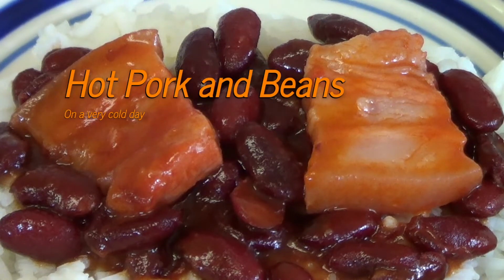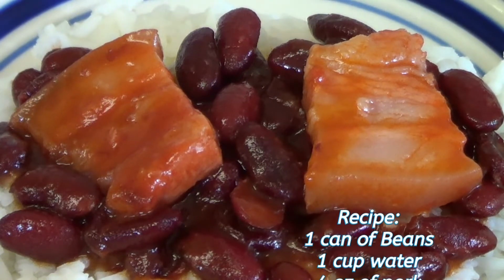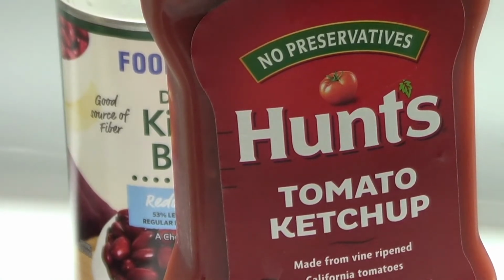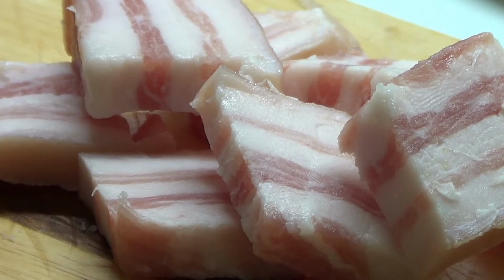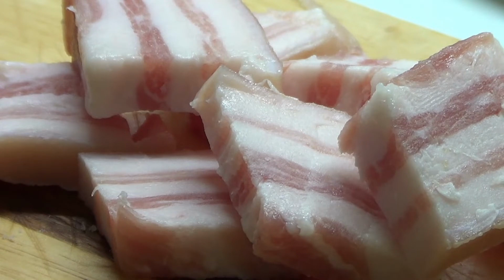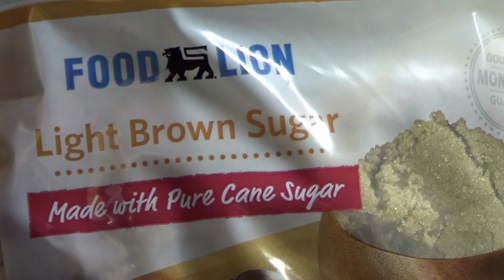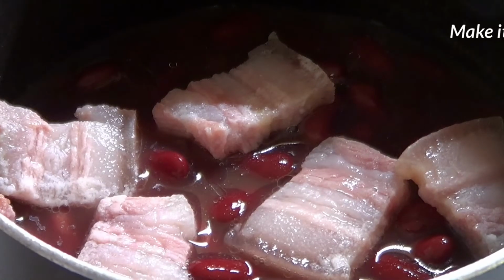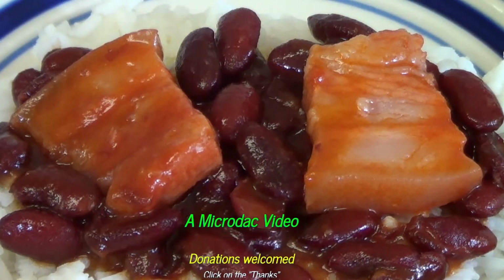HOT Pork and Beans on a VERY Cold day.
This has to be the easiest way to make Pork and Beans, ever.
This short video (because i respect your time) tells you how.
It is delicious, filling and it hits the spot on a cold day.